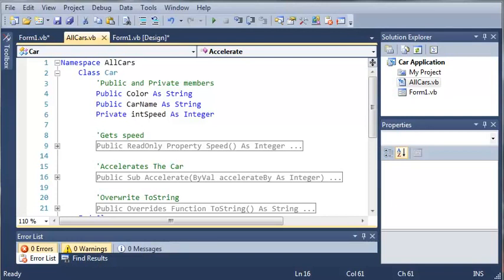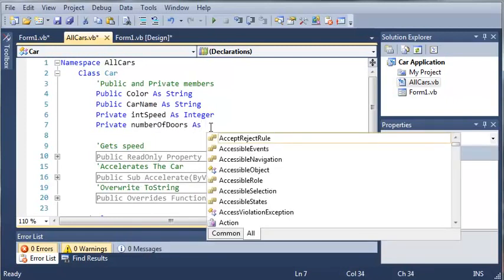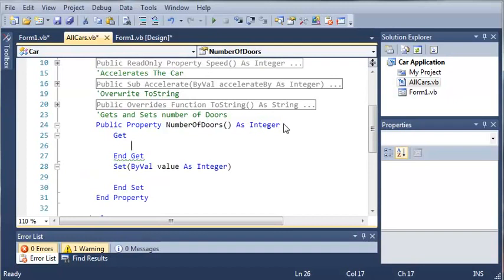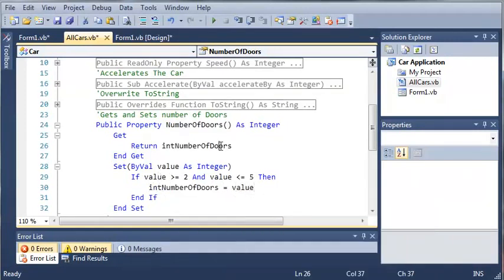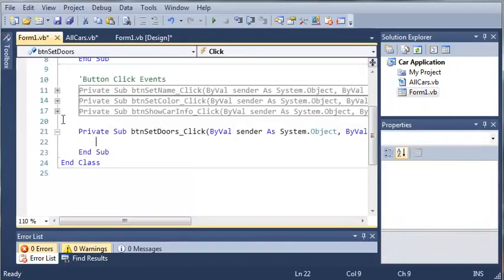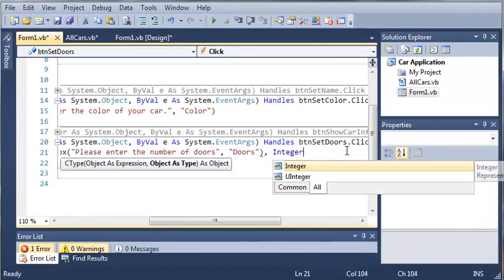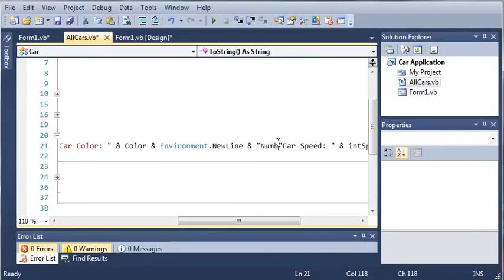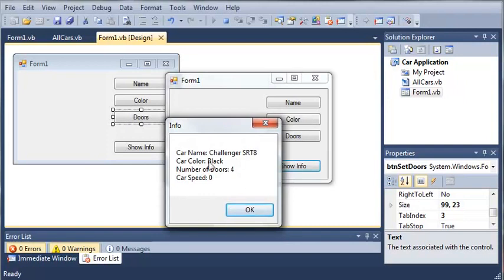Visual Basic Tutorial 108 Car Part 3 Adding To The Car Class 476 X 854